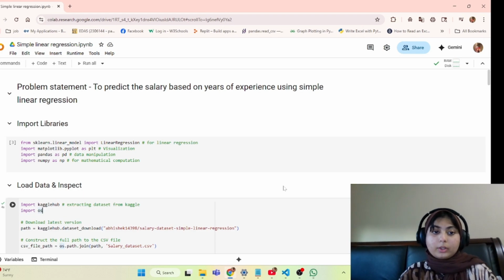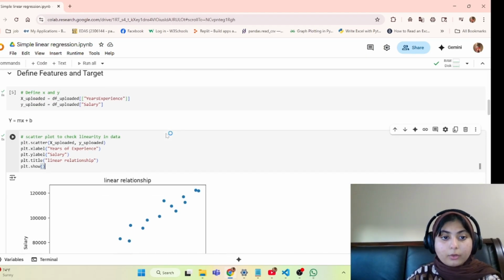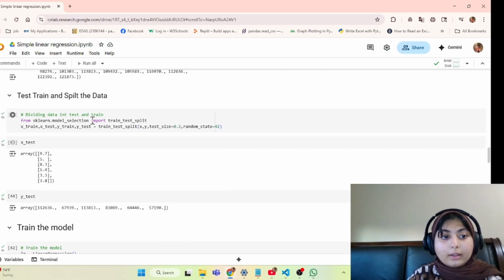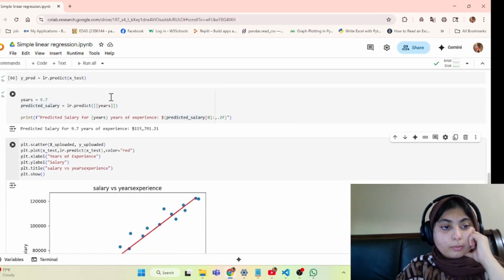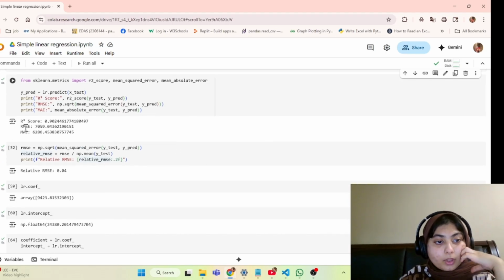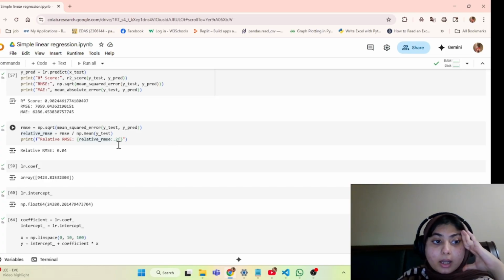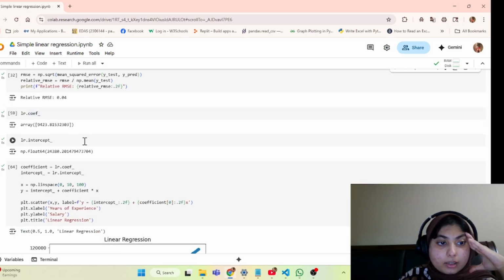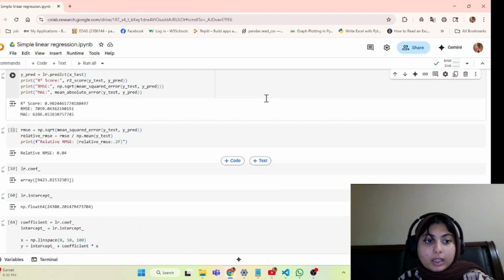Simple linear Regression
Learn to code Simple Linear Regression in an easy way!
In this video, we cover what linear regression is, how it makes predictions, and how to evaluate it using R², RMSE, Relative RMSE, and MAE.

Perfect for beginners in Machine Learning